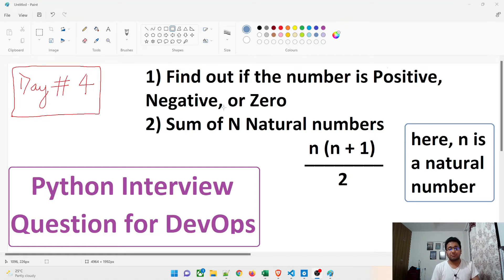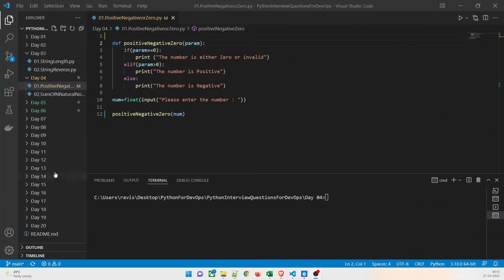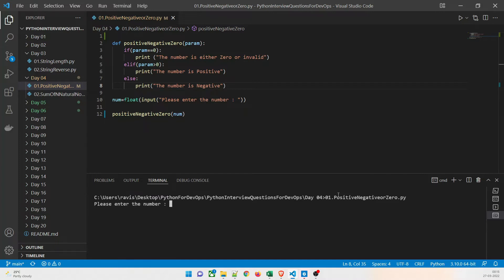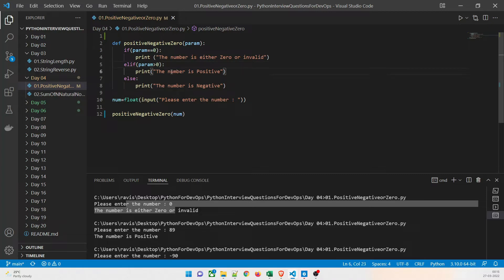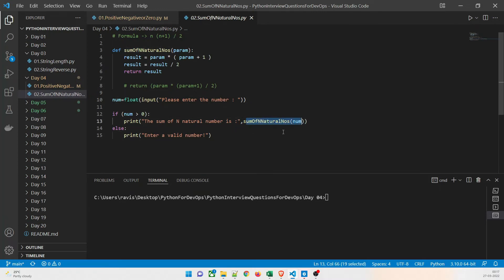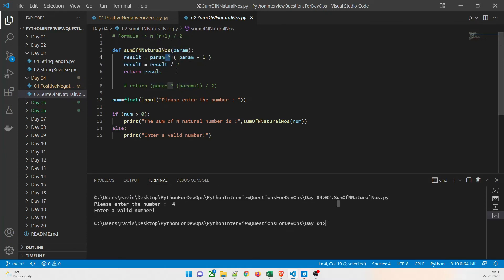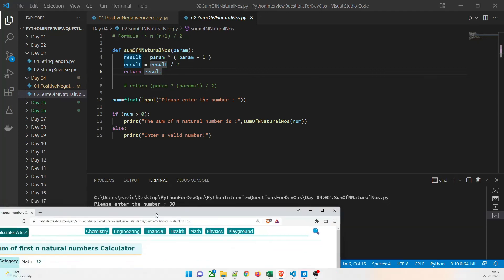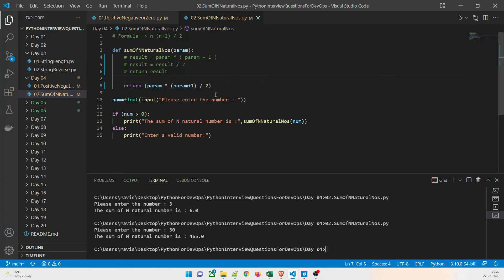How to Print Sum of N Natural Numbers in Python | Python Interview Questions for DevOps | 04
Python Interview Questions for DevOps

Hey guys,

Welcome back to another video in the series of Python Interview Questions for DevOps. In today's video, we will discuss these programs:

1) How to find out whether a number is positive, negative, or zero
2) how to print sum of n natural numbers in python